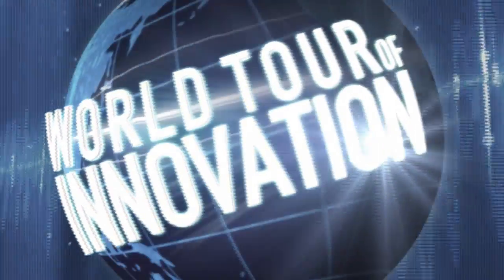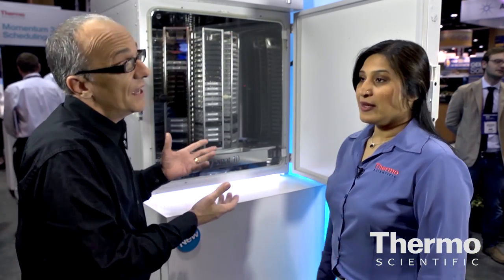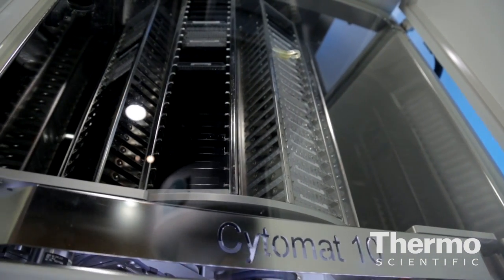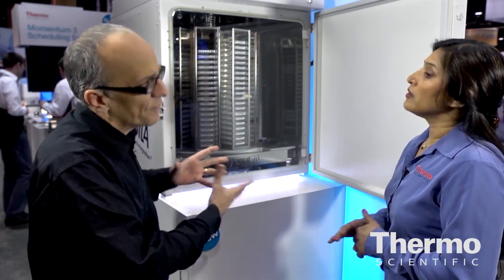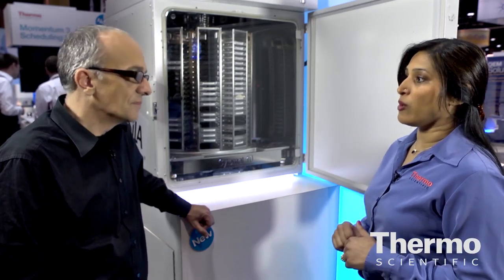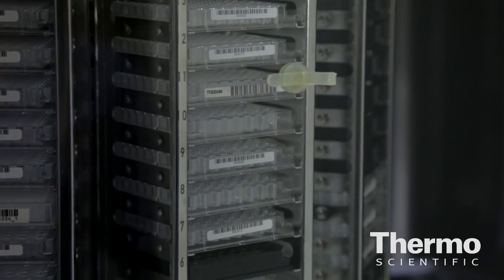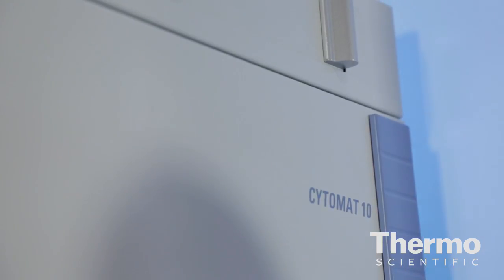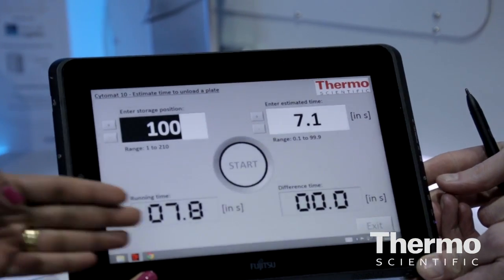Incubation Automation | Thermo Scientific Cytomat 10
Incubation specialist Hema Downey talks about the fastest incubator on the market, the Thermo Scientific Cytomat 10. The Cytomat 10 also has an automated decontamination routine.